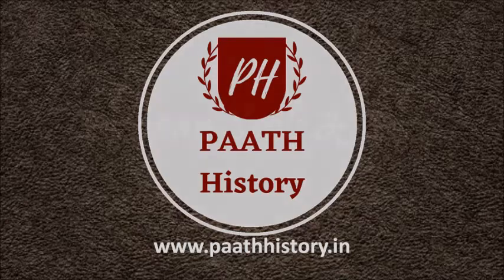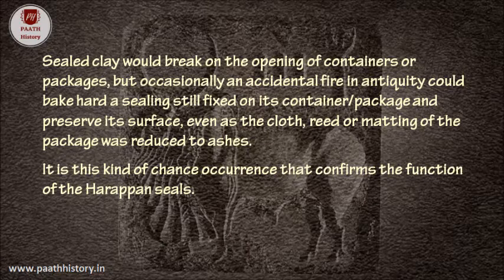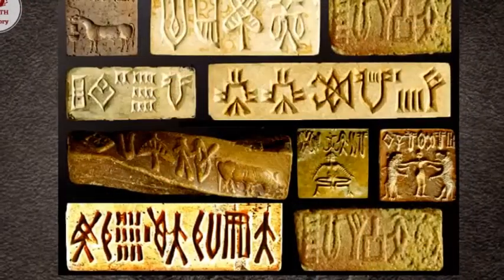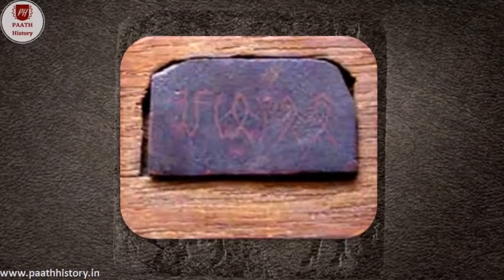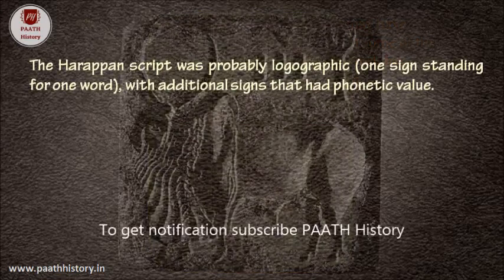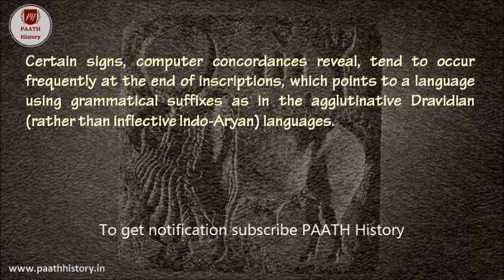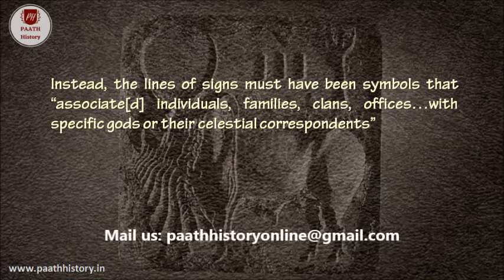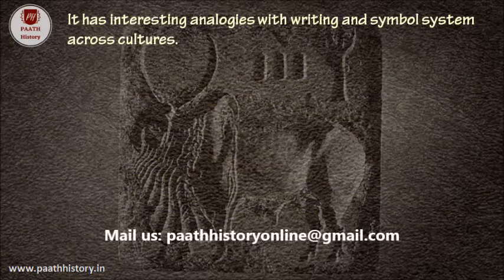Harappan Seals & Script।Seals of Harappa।Created by PAATH History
Created for History Honours students
Welcome to PAATH History
Harappan seals were cut out of steatite. On most seals the operative face was carved in intaglios or inverse relief, with the figure of an animal and a row of written symbols. Beside single animals there are also on some seals (fewer in number), images of horned personages or tree spirits and geometric motifs. No one has as yet succeeded in deciphering the Harappan script. The inscription on the seals being brief, they probably indicate little more that the owner’s name and designation. The Harappan script was probably logographic (one sign standing for one word), with additional signs that had phonetic value. Recently scholars have begun to question the very existence of a Harappan script. It is a very complex issue and the debate has only begun. This video is dealing with this debate.
Reference:
(1) Ratnagar Shereen (2001), Understanding Harappa Civilization in the Greater Indus Valley, Delhi: Tulika Books
(2) Habib, Irfan (2003), The Indus Civilization, Delhi: Tulika Books
(3) Singh Upinder (2004), A History of Ancient and Early Medieval India: From the Stone Age to the 12th Century, Delhi: Pearson
Script, Lecture & Music by Gautam Mukhopadhyay
Video and soundtrack are subject to copyright of PAATH History